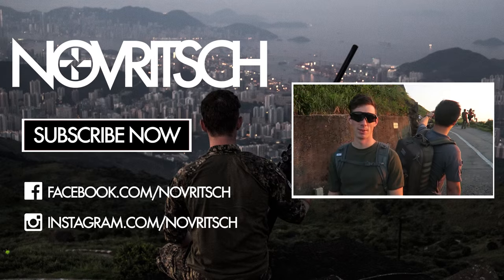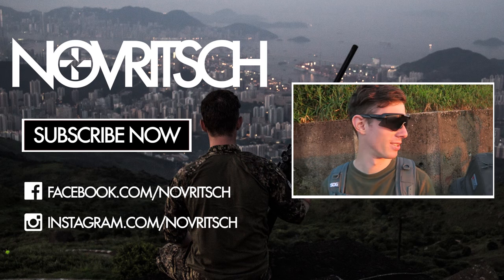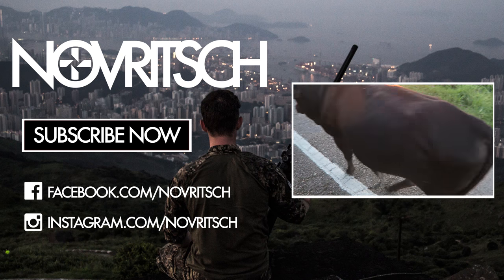Hong Kong CQB - Umbrella Corp. Airsoft in Action